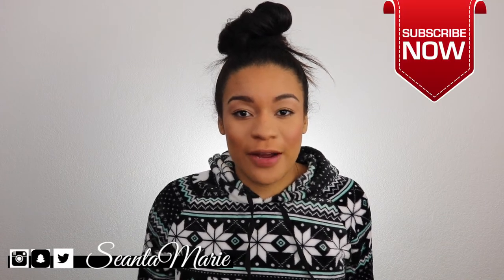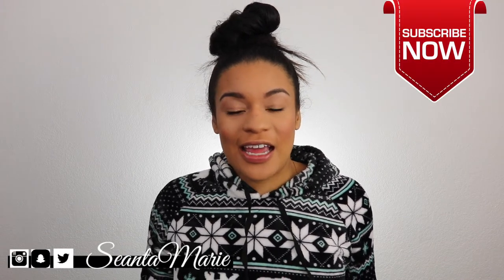Home Decor HAUL - TARGET, KIRKLANDS, TJ MAXX |theHOMEseries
*The socials listed are my best way to interact with YOU*
This space is a channel meant for all things lifestyle...you can find fitness vlogs, military videos/vlogs, home décor videos, beauty reviews, beauty hauls, monthly favorites, fashion hauls, lookbooks, fashion favorites, fitness favorites, military advice, vlogmas, and much more!  New videos can be found on the SeantaMarie channel every week.

As a lifestyle vlogger I want to take you with me on my journey through life.  I enjoy sharing everything I can with YOU and helping change the world one YouTube video at a time.

IndiaLimaYankee
   - Tay
- T O D A Y on S E A N T A M A R I E -
What is up friends?  Today I am going to be showing you how I incorporated pops of baby blues, and baby pinks into my home decor.  I hope you enjoy, and remember to check out the other videos in theHOMEseries on my channel.

-India Lima Yankee

1. Kirklands
- Pillows (ALL)
- Wall Hangings
- Candle Mounts
- Candles
- Fringe Pillow holder (next to fireplace)

2. Target
- White Flower Vase
- Pink Vase
- Gold Trimmed Basket

3. Tj Maxx
- Pink Throw
- Lanterns

4. Marshalls
- All Faux Flowers and shrubs

 Sony a5100/Iphone 7 Plus, GoPro Hero 5 Session (All Vlogs)
~Edited with: Final Cut Pro X 10.3.4
~Thumbnail Edit: Pic Monkey, Iphone 7 Plus, FaceTune
~Editing Hacks:

1.  ALL purchased products mentioned are purchased with my own dollaaaaas that I worked my booty off for.

2. ALL opinions are my own thoughts/feelings. sorry if they are brutally honest/offensive! :D If you feel the need to express your negative opinions feel free to do so at anytime, and thank you for contributing to my channel with your view!

3. ALL MILITARY RELATED CONTENT IS BASED UPON MY OWN PERSONAL EXPERIENCE/WHAT I HAVE LEARNED AND KNOW TO BE TRUE.  MY PERSONAL OPINION DOES NOT REPRESENT ANY SPECIFIC PERSON (OTHER THAN MYSELF), or BRANCH OF SERVICE.

4. ALL MILITARY RELATED CONTENT HAS BEEN PREVIEWED AND UPLOADED TO BEST SUIT OPSEC REGULATION